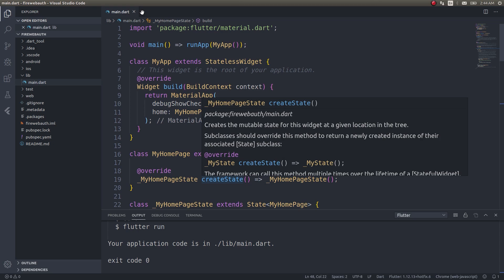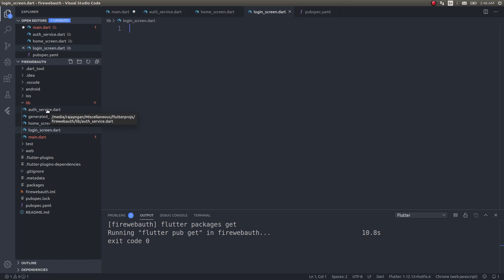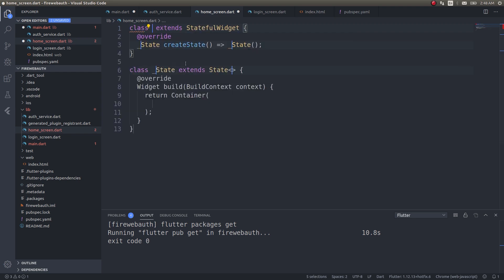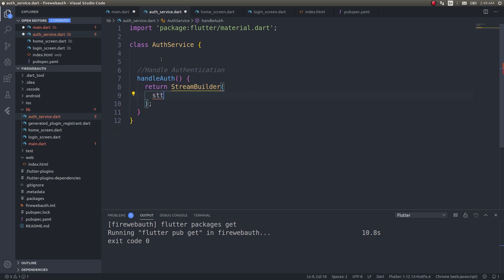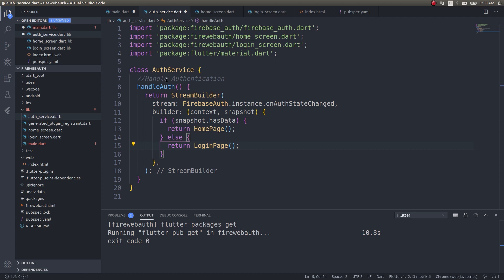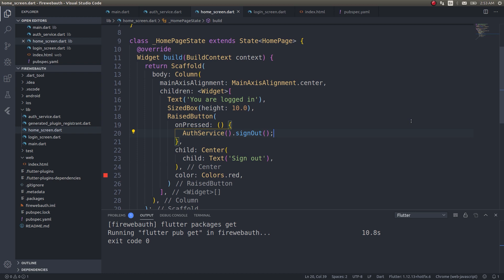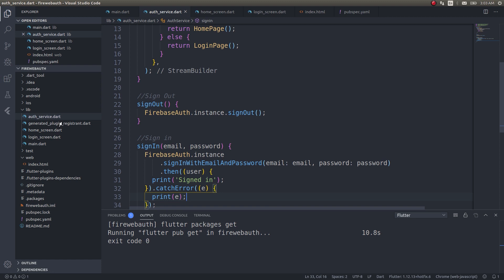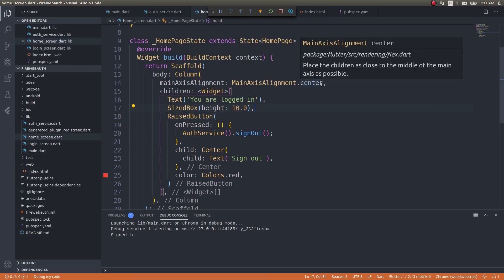Flutter Web - Firebase Authentication for your web apps